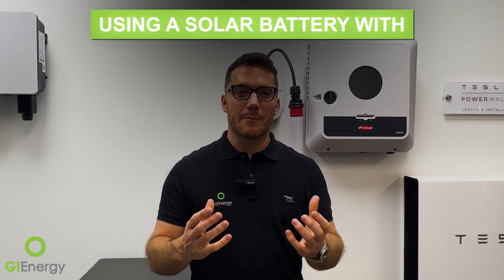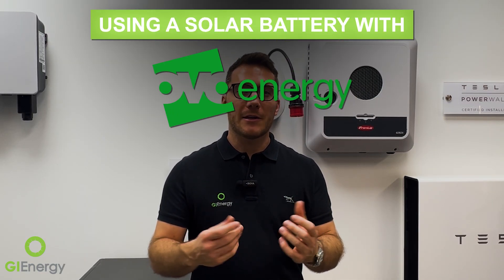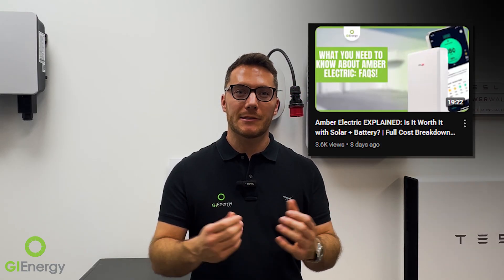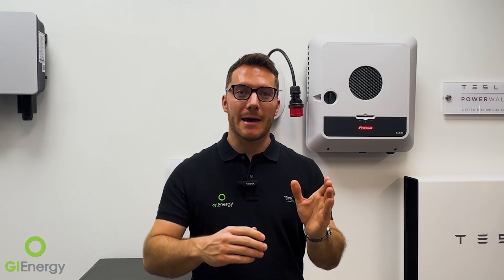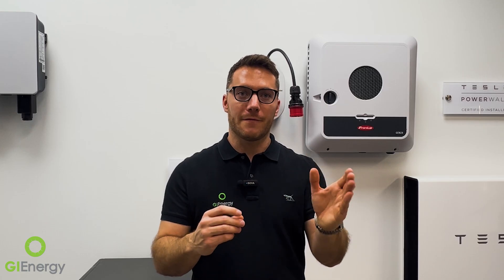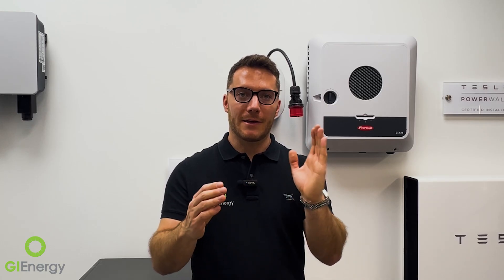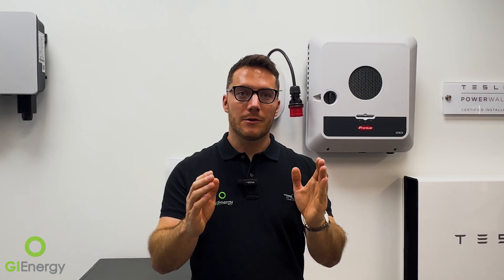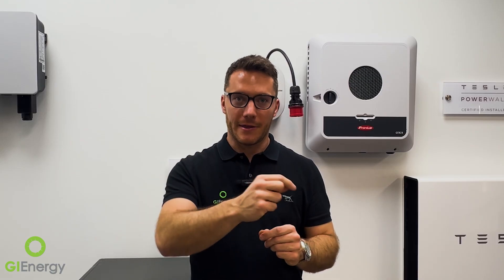How to Use Your Solar Battery with OVO Energy (2025 Guide)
Thinking about switching to Ovo Energy with your solar battery system? ⚡ In this video, Matt from GI Energy explains how Ovo’s free midday power window and cheap overnight tariff can help Australian homeowners maximise their solar and battery savings.

From setting up battery charge windows, to EV charging strategies, to comparing Ovo with Virtual Power Plants (VPPs) like Amber Electric—this guide shows you how to get the most out of your solar + battery investment.

👉 Learn how to guarantee a full battery every day of the year, cut your evening bills, and charge your EV for next to nothing.

If you’re considering a solar battery or want to check if Ovo is the right retailer for your home, give us a call at GI Energy. We’ll help you design a system that suits your lifestyle and tariff plan.

Chapters:

00:00 – Intro: Solar batteries with Ovo Energy
00:28 – Ovo’s free midday power window explained
00:50 – How to charge your battery for free
01:12 – Example: 15 kWh battery & 5 kW inverter
01:31 – Using free power for your home & EV
02:16 – Cheap overnight tariff (8c/kWh)
02:36 – Force-charging your battery at 5 am
03:11 – How Ovo compares with VPPs like Amber
03:42 – Who benefits most from Ovo’s tariffs
03:59 – Final thoughts & how GI Energy can help